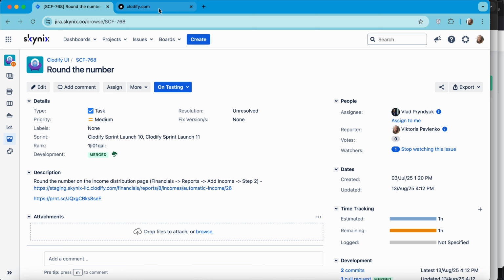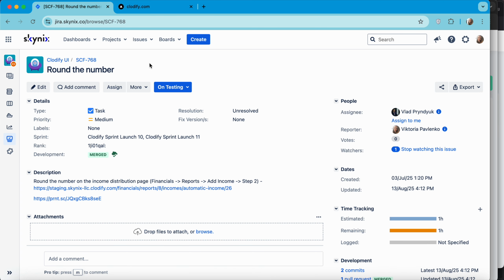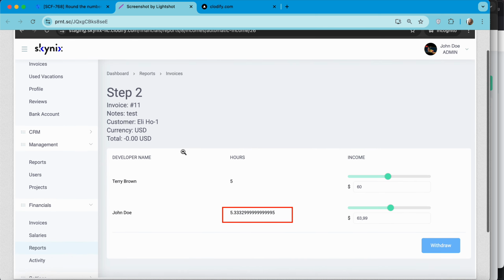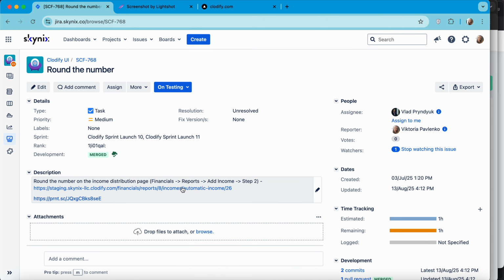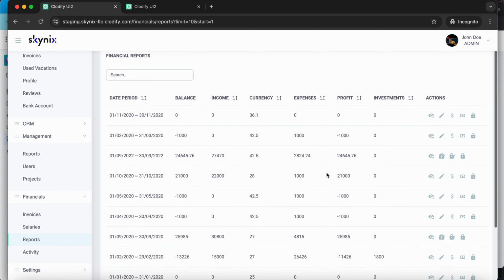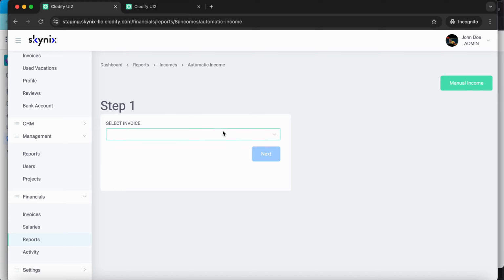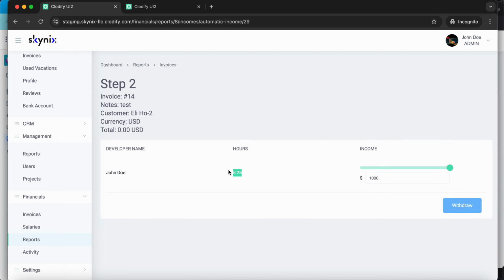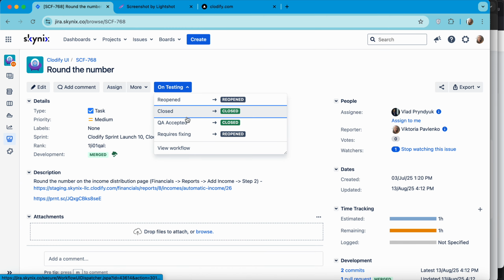Fixing the Numbers! Testing Clodify’s Latest Update 🚀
In this video, we will test a key task update in Clodify — our comprehensive cloud-based CRM/ERP and project management platform.

🔧 What’s being tested:
The Income Distribution page previously displayed floating-point numbers with long, unwieldy decimals. The latest update rounds these values to show only the precise, user-entered time, improving readability and accuracy across reports.

- Verifying that numbers are properly rounded and cleaner

- Confirming that logged time updates appear correctly

- Completing QA validation for improved user experience

- Ensuring consistency and precision in UI elements

📋 About Clodify

Clodify is a SaaS solution built by Skynix, designed to help businesses manage projects, customers, finances, and team collaboration — all from one cloud-based platform. With real-time reporting, intuitive dashboards, and flexible role-based access control, it’s a robust tool for small and mid-sized businesses.

🔑 Keywords & Hashtags